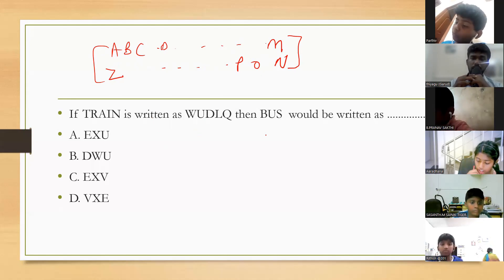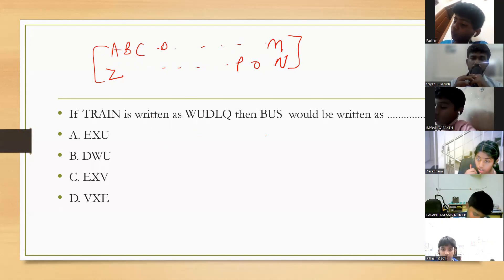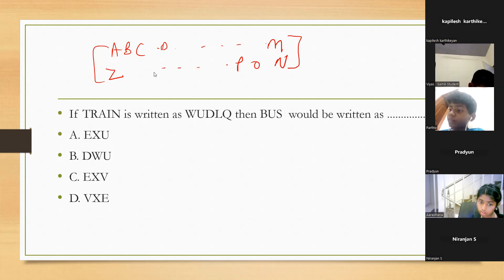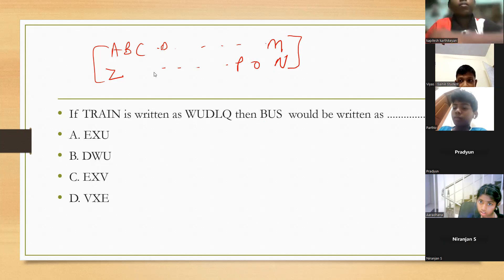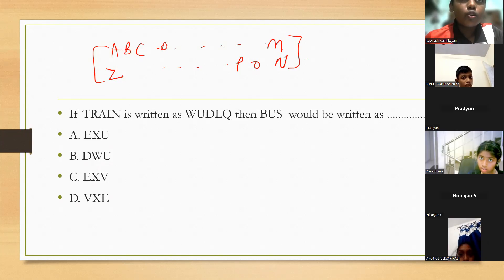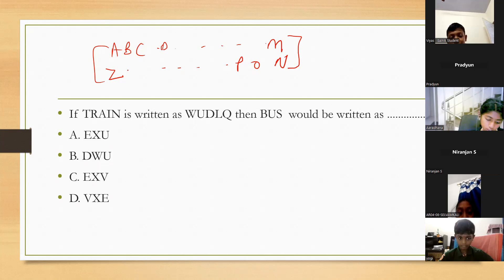OUR CHENNAI STUDENTS FIGHT MICHAUNG CYCLONE😰😰prayforchennai